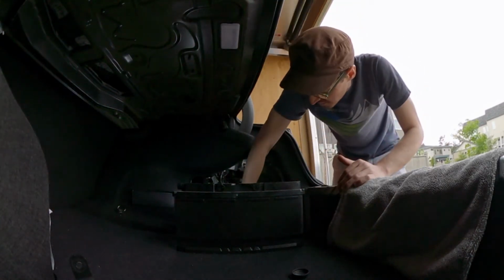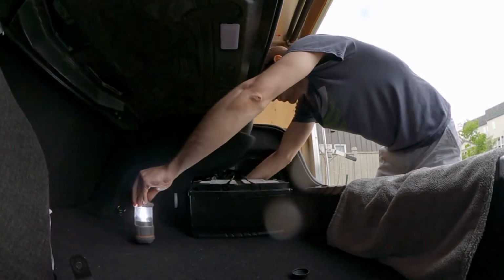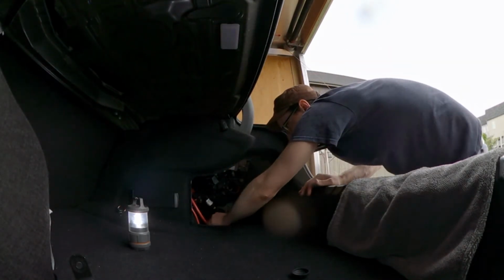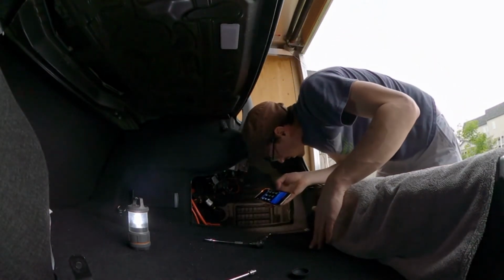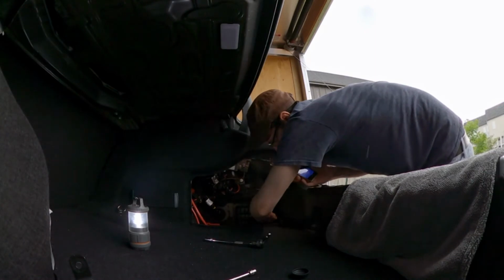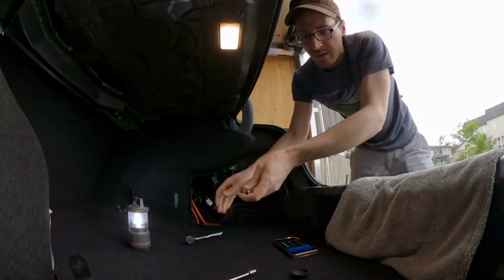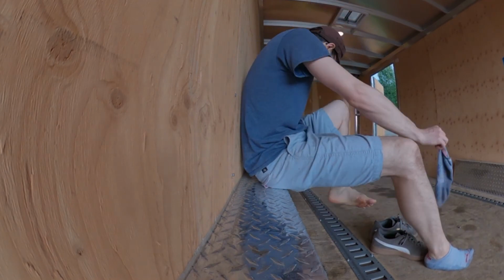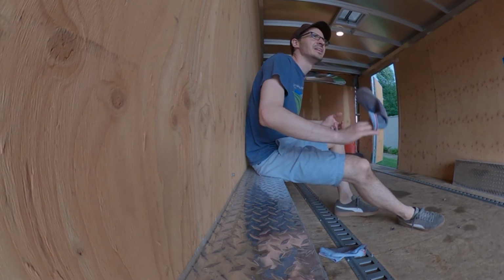Bringing the M4 GTS back from winter storage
Pretty casual clip. The 135i repairs are done, so it is time to bring the M4 back to the garage.